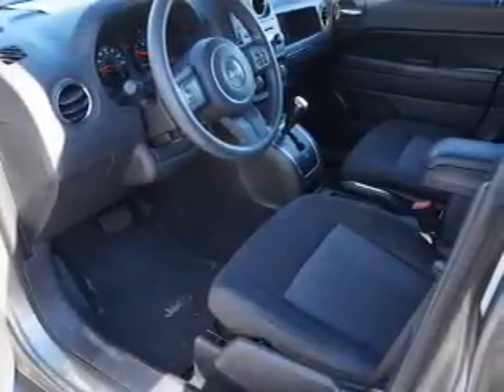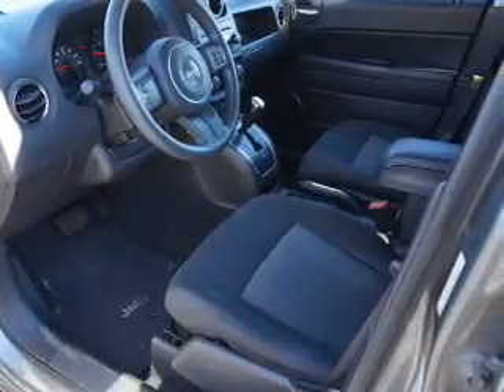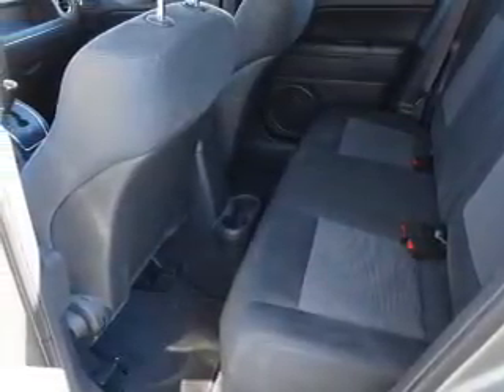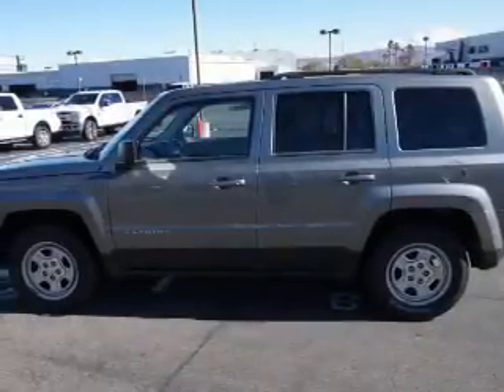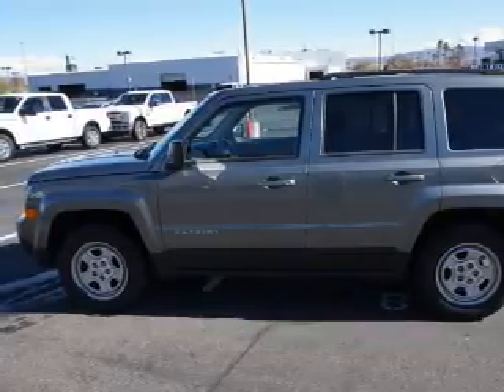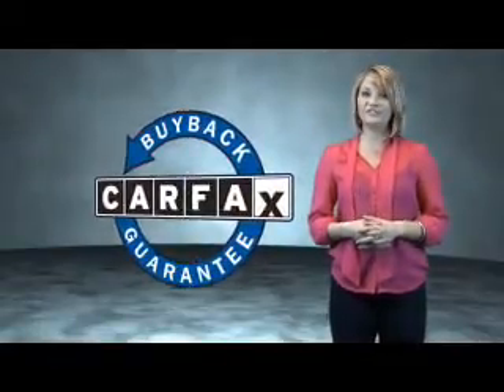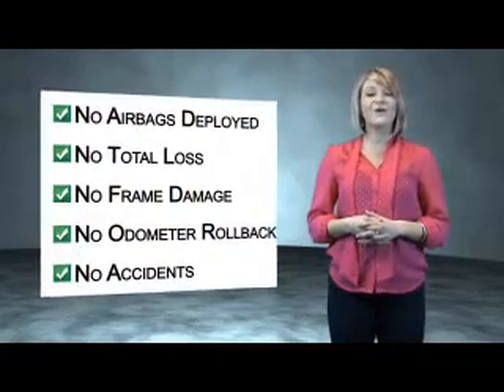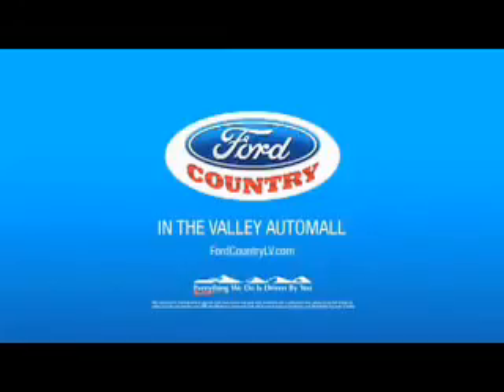2012 Jeep Patriot 55634B - Henderson NV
Year: 2012
Make: Jeep
Model: Patriot
Trim: Sport
Engine: 2.0 liter 4 Cylindercylinder FWD
Transmission: CVT
Color:
Mileage: 99250
Address:
VIN:1C4NJPBA9CD610283